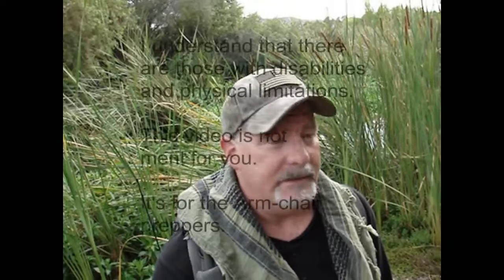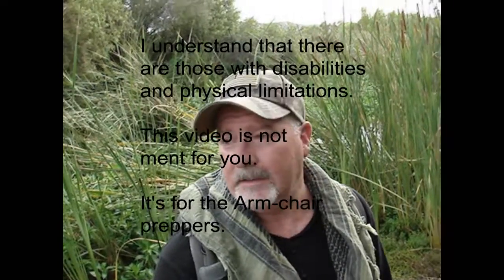BOB, 3 day assault pack. 72 hr bag.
My rant about arm-chair preppers.